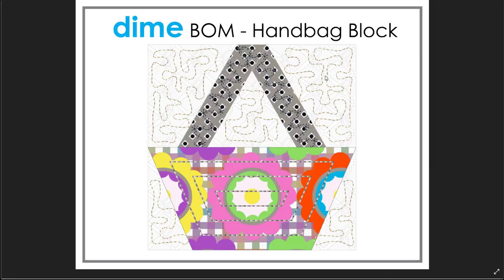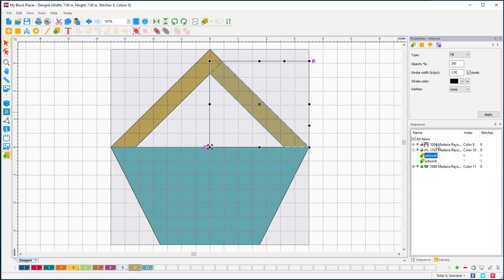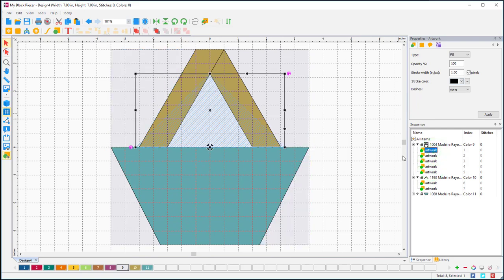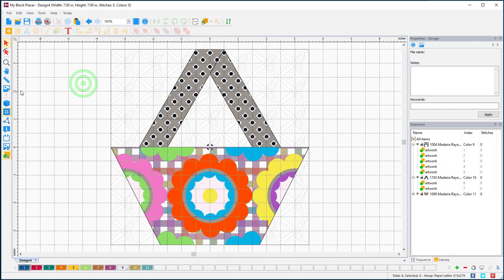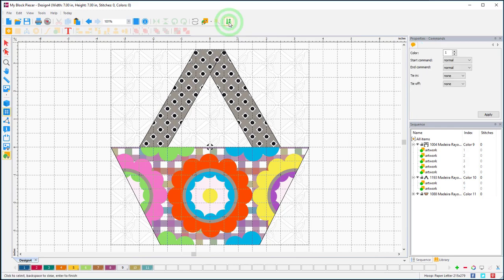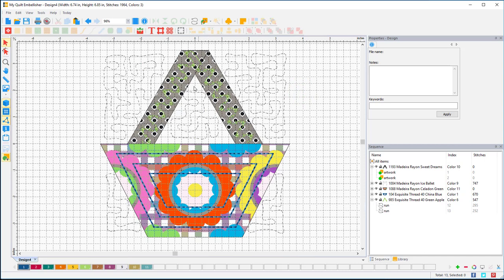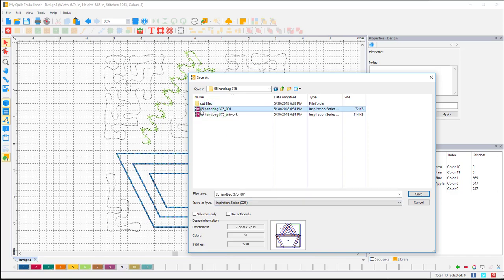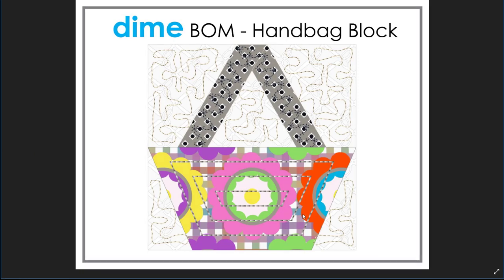Block of the Month - 05 Handbag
Learn how to make Block 5 in this ongoing Block of the Month Series.  Visit Eileen's Machine Embroidery Blog for written instructions.